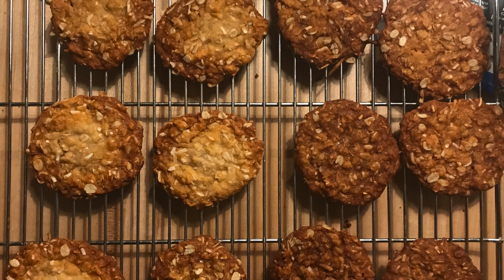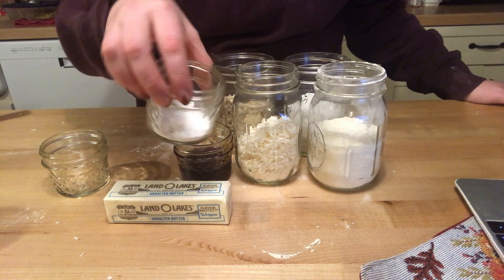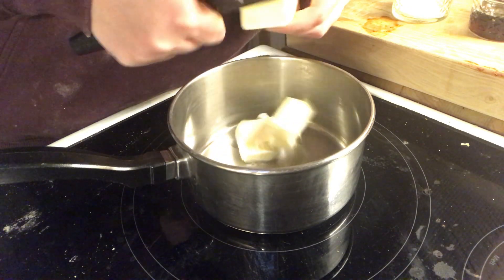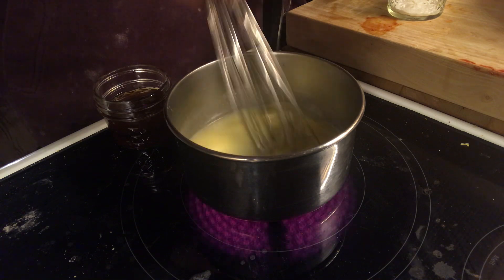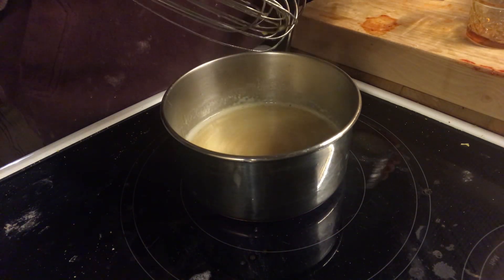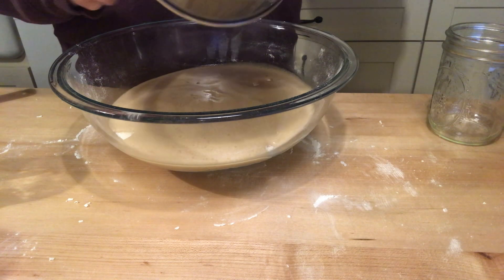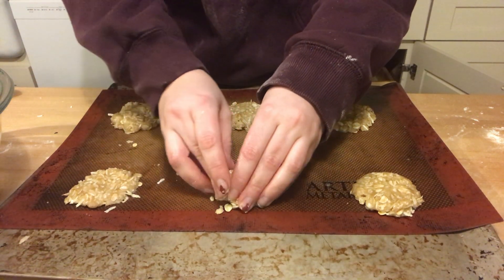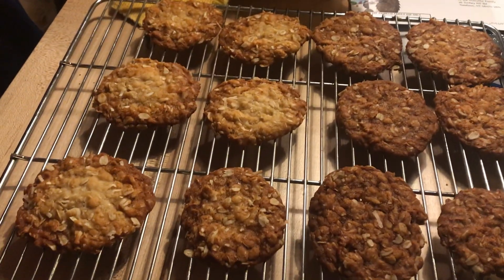Anzac biscuits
This are cookies that are from Australia/ New Zealand that associated with ANZAC day to commemorate the Gallipoli landings during WWI
Ingredients
1 cup quick cooking oats
1 cup flaked coconut
1 cup all purpose flour
1 tsp baking soda
1 cup white sugar
½ cup butter
2 tablespoons honey
2 tablespoons boiling water
Method
Mix oats, flour, sugar, and coconut together
In a small saucepan over low heat, melt butter and honey together. Mix in the baking soda and boiling water and add the butter mixture
Add butter mixture to dry ingredients. Drop teaspoons onto a greased baking sheet
Bake at 350 for 10 minutes for a soft cookie or 18 minutes for a crispier one

Important notes:
This recipe calls for baking soda rather than baking like many other cookies. If you all remember from class, baking soda requires an acidic element to activate it to achieve the rise. Honey is actually slightly acidic and is what is going to make the cookies rise in combination with the baking soda.

(I discovered this after I tried to use corn syrup and my cookies did not rise one bit in the oven. Learn from my mistakes)